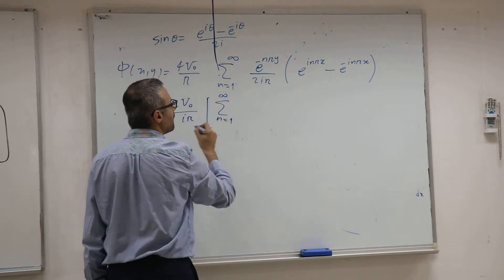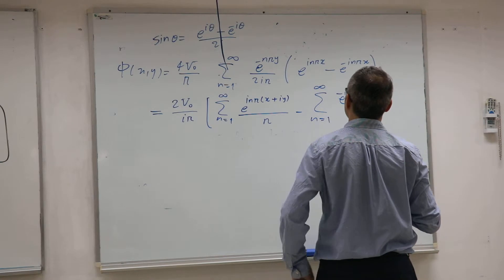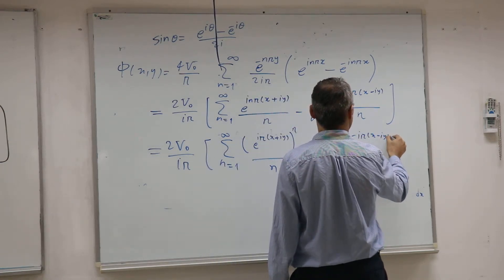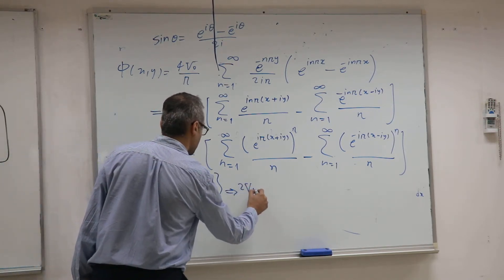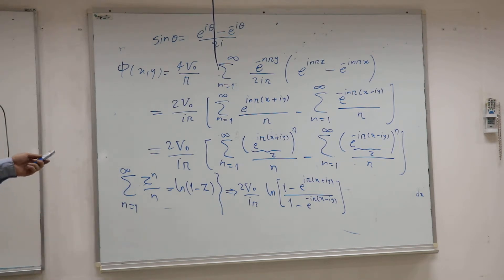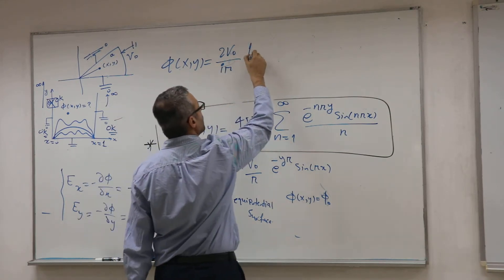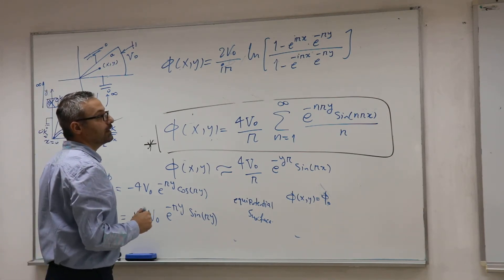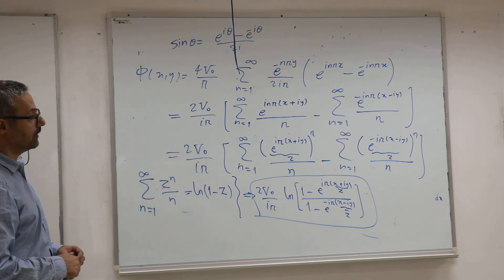Foundation of modern mathematical physics-Lecture 4-part 4